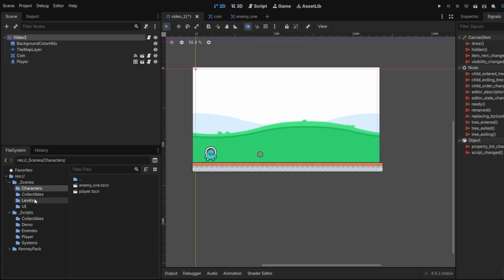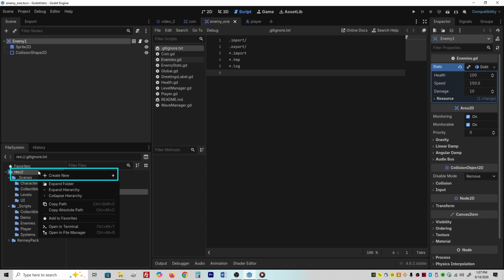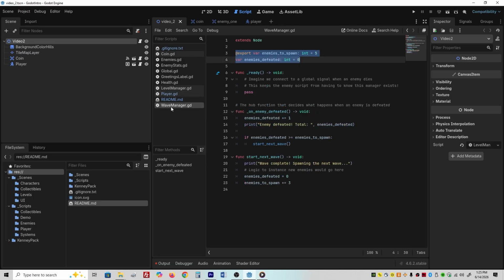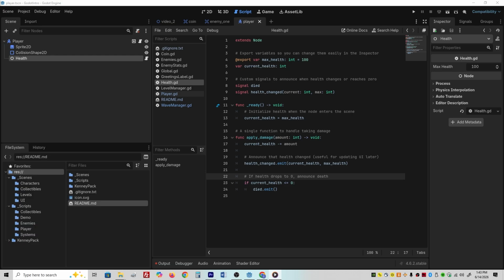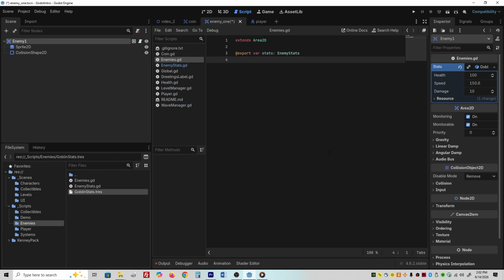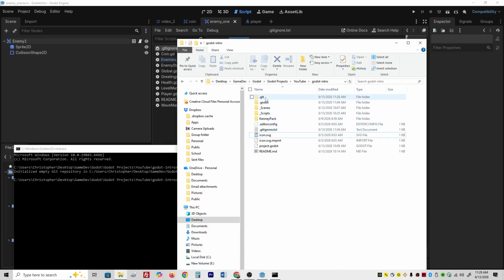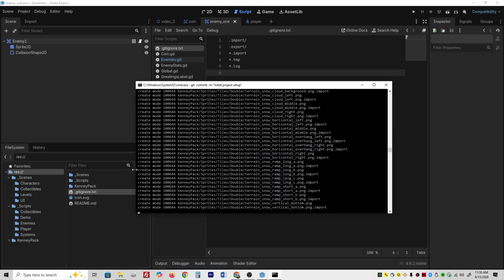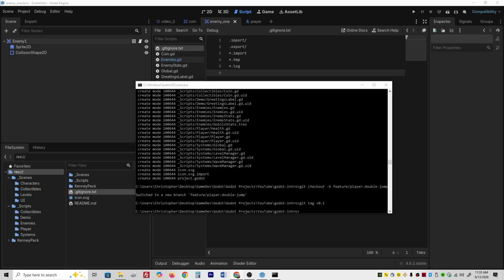03. Godot Masterclass: Folder Organization, Reusable Components, and Git Version Control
Welcome to Part 3 of the Godot 4.6 Masterclass! Building a tiny prototype is easy, but organizing a massive game project without it collapsing into a mess requires serious planning.

In this episode, we take our Coin Collector sandbox and refactor it into a highly scalable, professional architecture. You will learn how to properly structure your folders, enforce clean naming conventions, and write decoupled scripts that do exactly one thing. We also dive into advanced Godot features like Component-based design, using Custom Resources (.tres) to separate data from code, and building editor-friendly templates using the @tool keyword!

In this video, you will learn:
Folder Structures: Why you should group files by function instead of asset type.
Clean Code Rules: How to avoid circular dependencies and hardcoded absolute paths.
Component Design: How to extract logic (like Health) into reusable nodes you can attach anywhere.
Custom Resources: How to use .tres files to let designers tweak enemy stats without touching code.